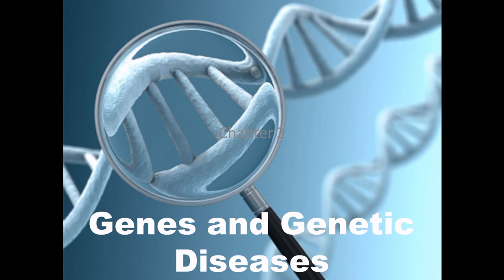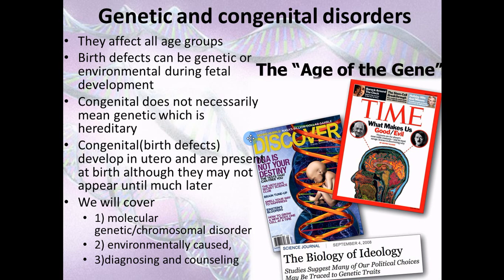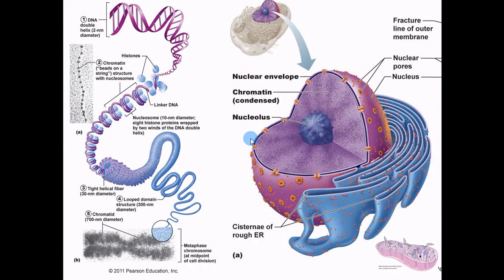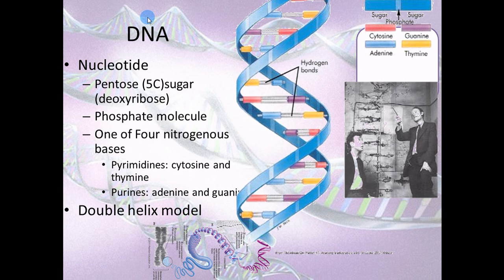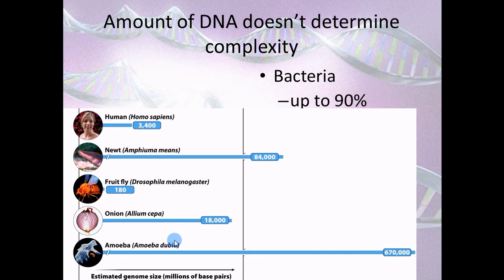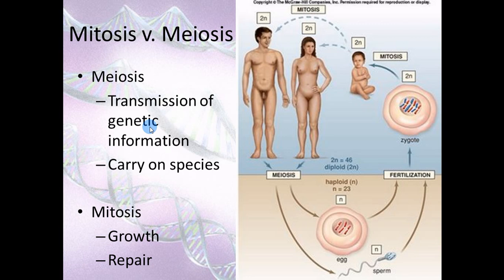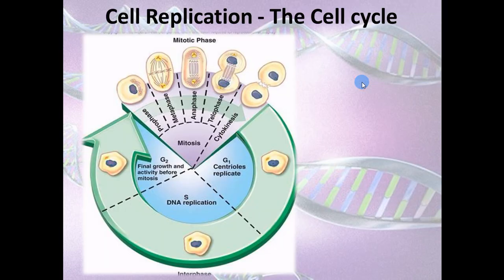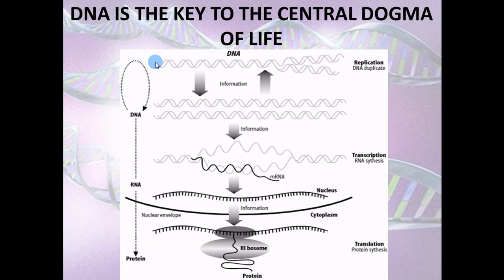pathophysiology 12 Molecular genetics overview